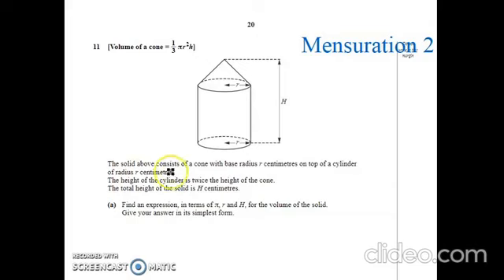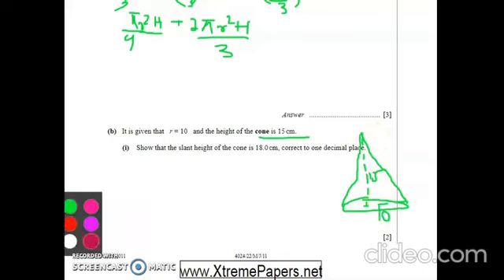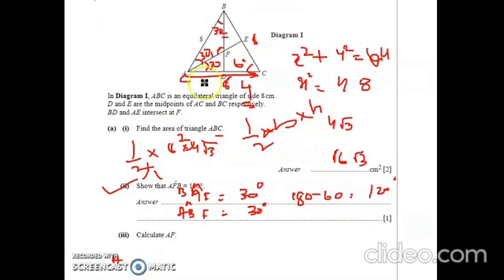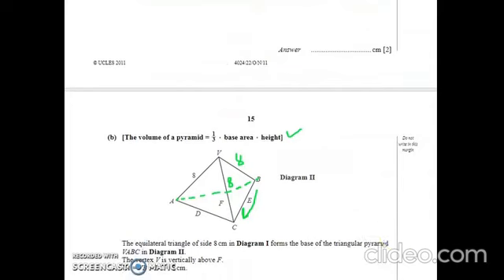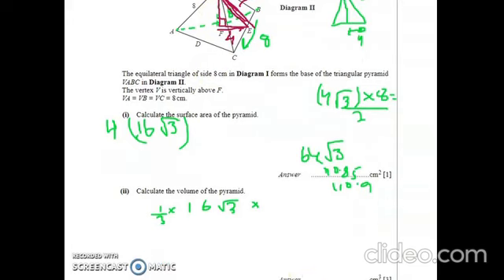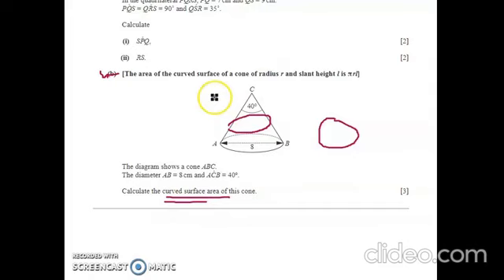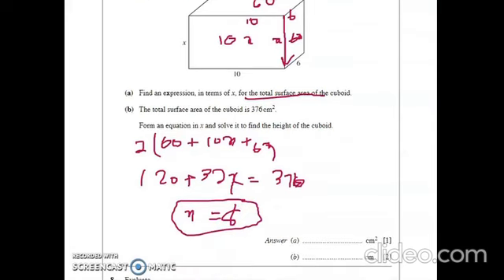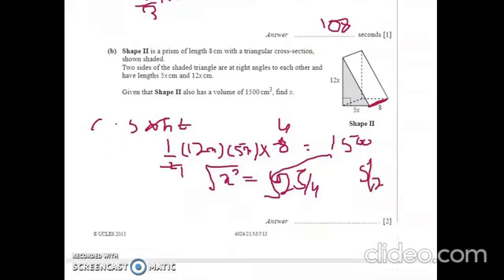Mathematics | Mensuration | part 2 | 3D shapes | o level | IGCSE | GCSE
Cover the concept of Volume and lengths in 22 minutes.